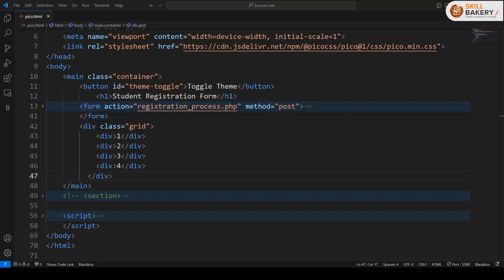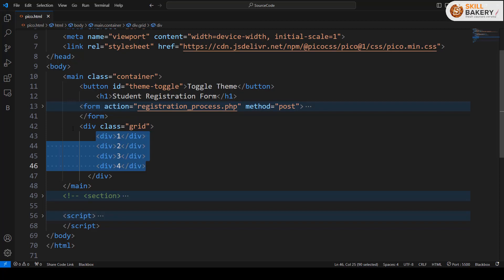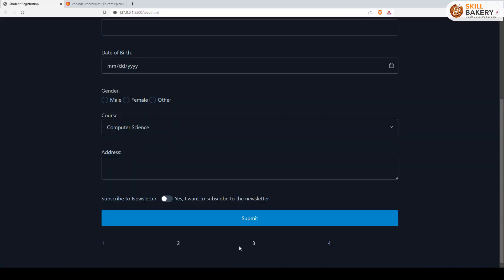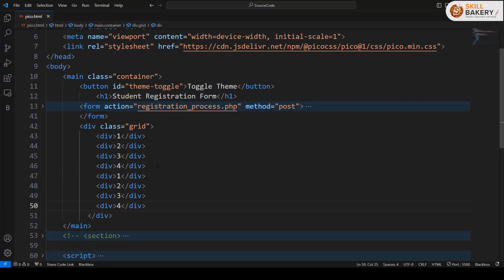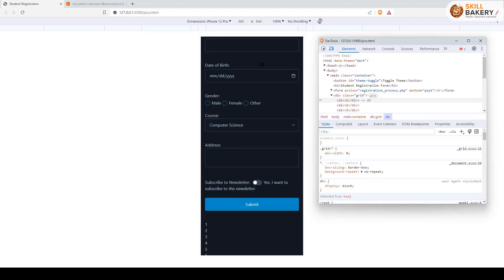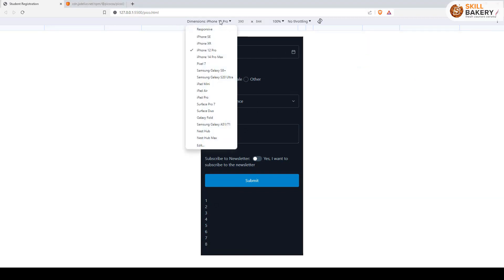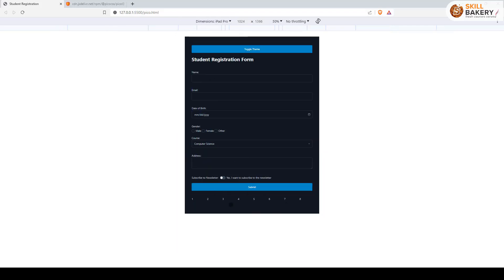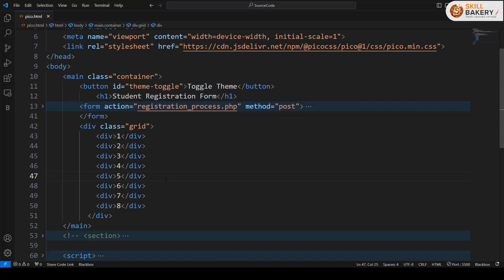Web Developers : Explore Grid Layout in PICO CSS